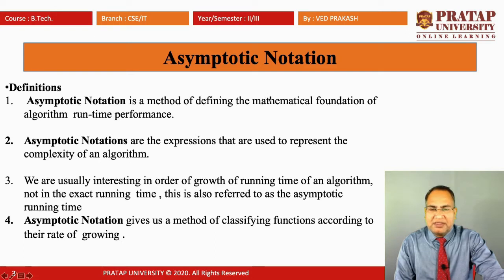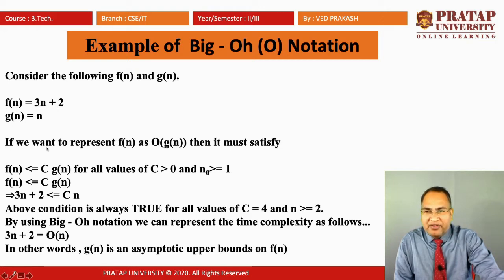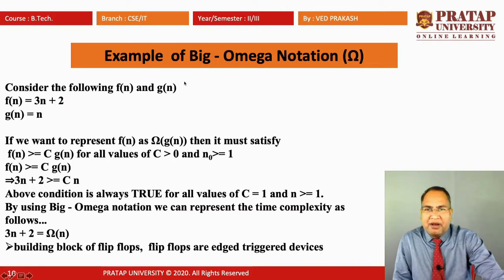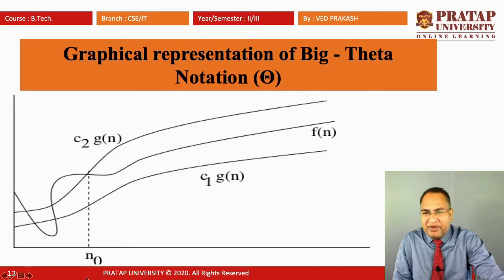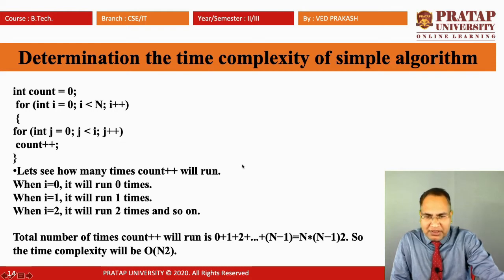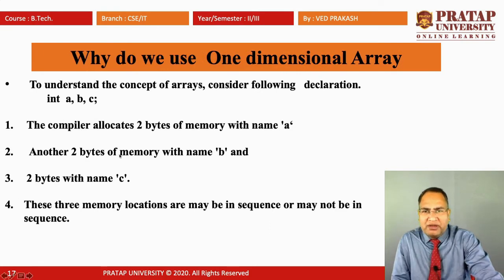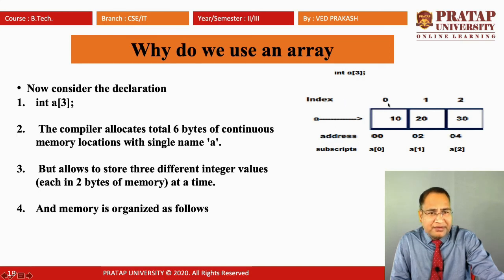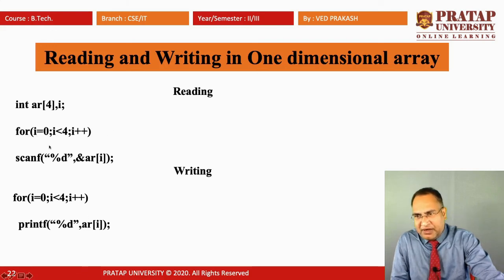Asymptotic Notations_B.Tech._CSE _Sem_III_II Year_CSE201_Unit 1